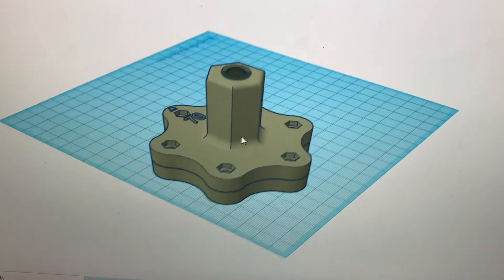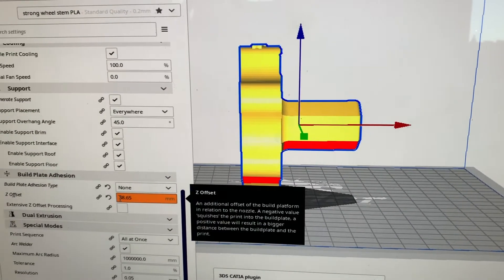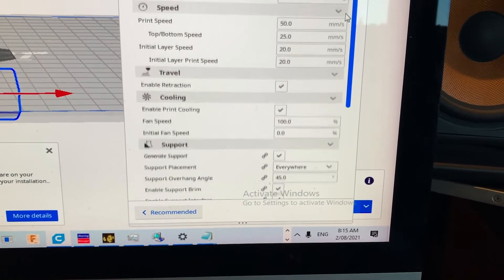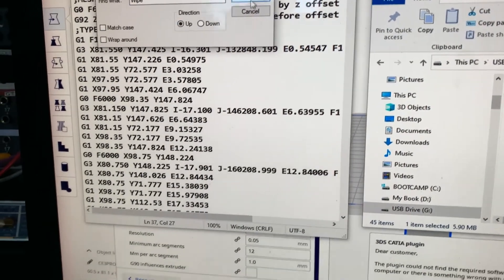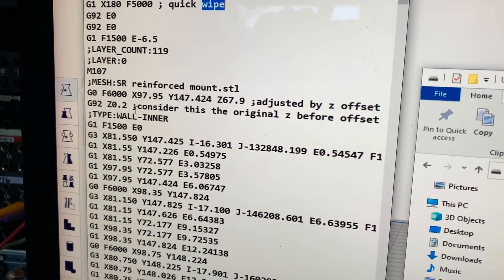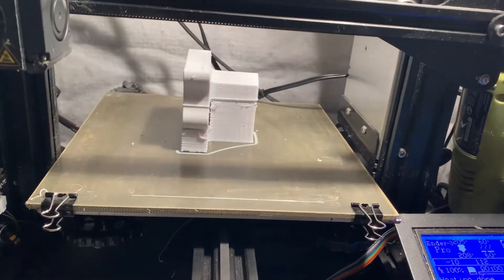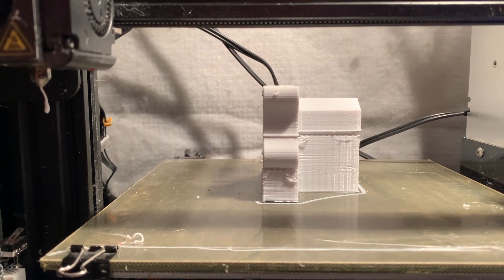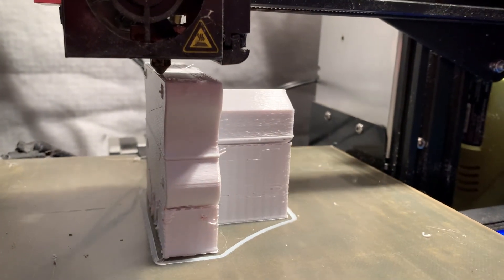Resuming a failed 3D print quickly and easily. Save time!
I was sick of restarting failed 3D prints and this was a big one so time to learn how to resume a failed print!
It was really easy using the Z-offset plugin in Cura via it's Marketplace inside the program. All I needed was a set of digital measuring callipers and some basic Cura and notepad edits. Let me show you how I did it.

These were the steps:
1. Measure the height of the failed print
2. In Cura, download the Z-offset plug-in from the Marketplace
3. In the z-offset box, enter the height of the failed print you measured in step 1.
4. In Cura, use the move option to sink the print down into the bed/Z-axis by the same amount as your measured failed print height in step 1.
5. Turn off skirt, brim and raft so the print starts straight away
6. Slice as normal and save this new file to the print card.
7. Open this file using "open with" and choose notepad editor to edit this G-code.
8. In the notepad editor, find the 'wipe' value
9. Below the wipe command you will see the name of your file and X, Y and Z values
10. Enter 0 for both the X and Y values
11. Save the file
12. Load the file as normal in your printer and resume printing!

Chapters:
0:00 the problem with the print
0:25 when the print failed
0:37 measuring the remaining print
0:52 Z-offset plug-in
1:09 sink the model into the print bed
1:34 Settings in Cura
2:17 editing the G-Code
4:18 resuming the print